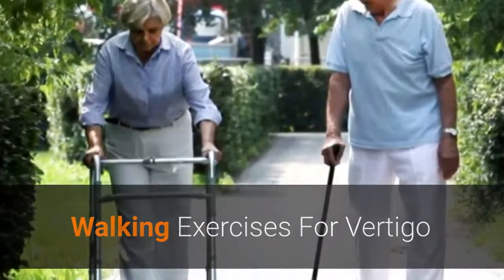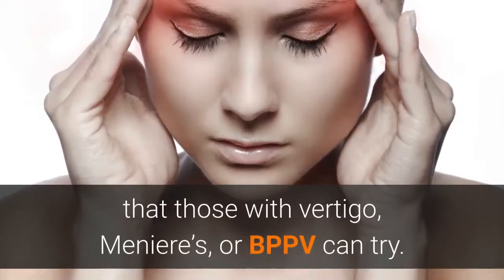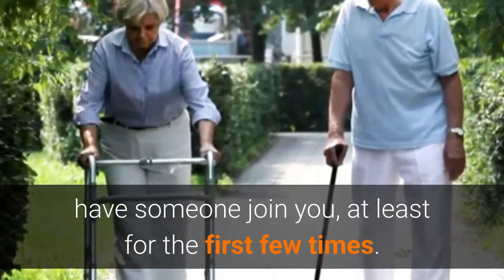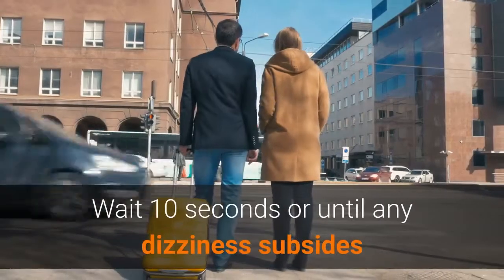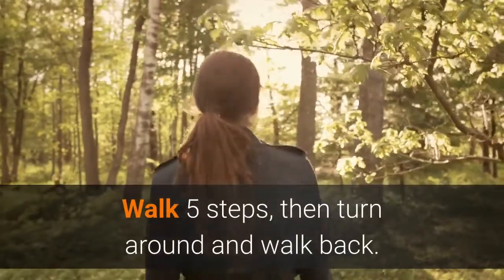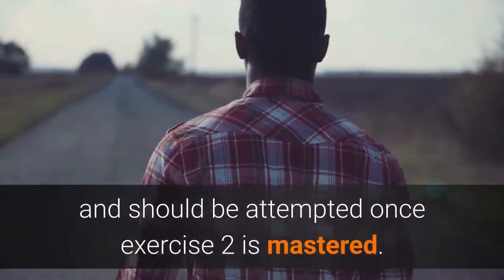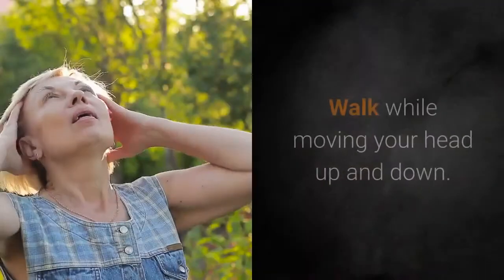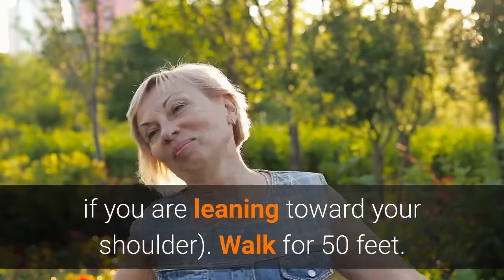Exercises For Vertigo - Walking Exercises For Vertigo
Exercises For Vertigo - Vertigo Exercises   - Walking Exercises For Vertigo

Walking might sound simple, but it can be very effective for those suffering from dizziness.
We're about three different walking exercises that those with vertigo, Meniere’s, or BPPV can try. Again, keep in mind that if you have vertigo and are concerned about the possibility of falling, have someone join you, at least for the first few times.

Exercise 1 is a quick routine that can be done indoor or outdoor:
Walk 5 steps and stop abruptly.
Wait 10 seconds or until any dizziness subsides and then repeat until you have walked approximately 50 feet.

Exercise 2 combines walking and turning.
Walk 5 steps, then turn around and walk back.
Wait 10 seconds or until any dizziness goes way. Repeat 5 times.

Exercise 3 brings the head into play, and should be attempted once exercise 2 is mastered.
Walk and turn your head to the left and then to the right, every other step. Try to walk about 50 feet.
Walk while moving your head up and down. Walk about 50 feet,
Walk tipping your head side to side (as if you are leaning toward your shoulder). Walk for 50 feet.

In the beginning, you will likely weave, but as you continue with level 3, the weaving will become less pronounced – a sign that you are making good progress.